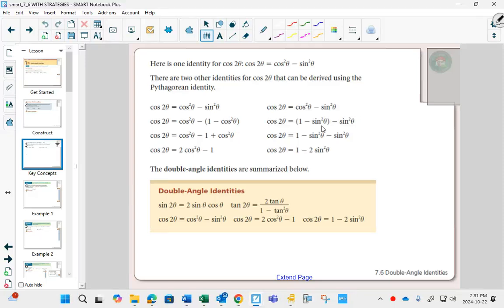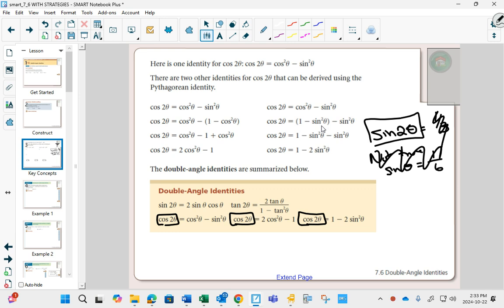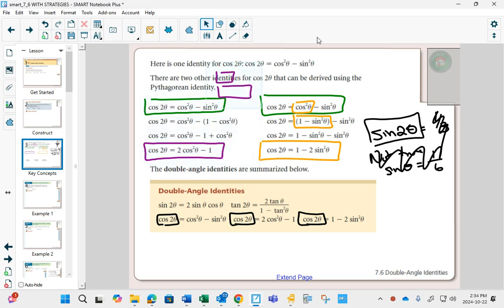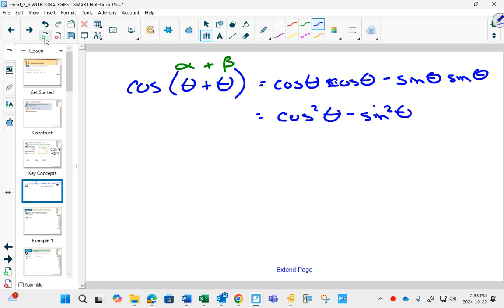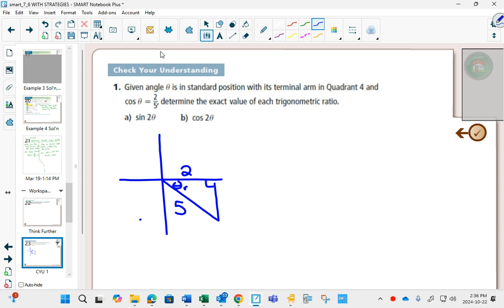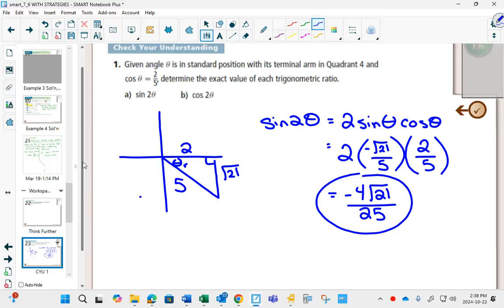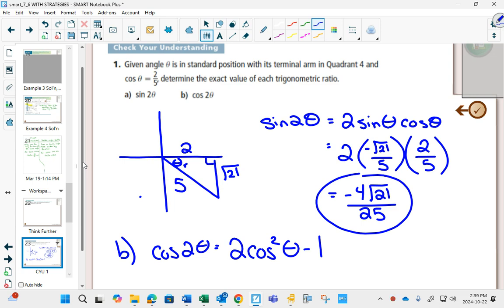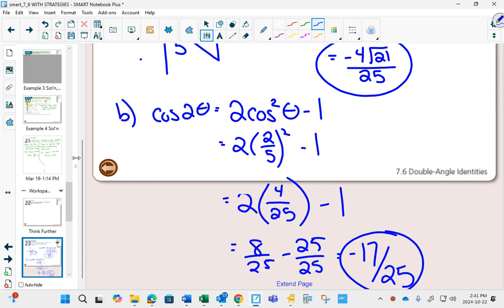40SP P6 7 6 Example 1